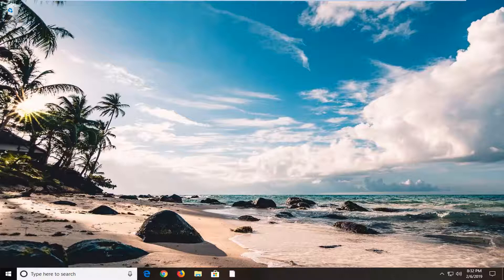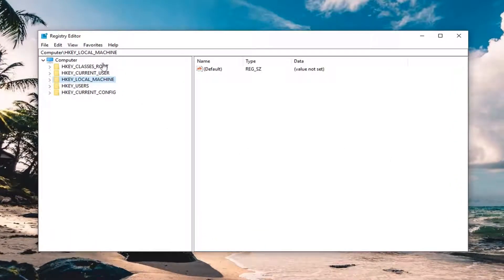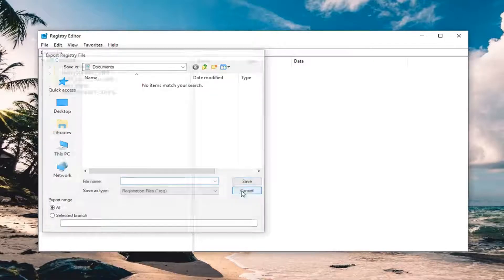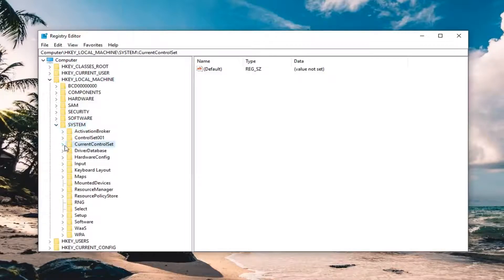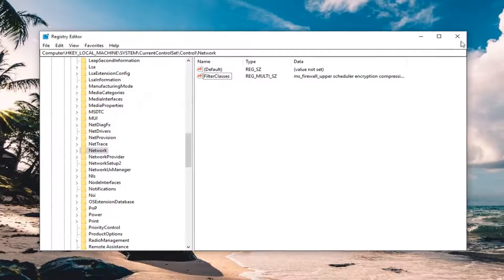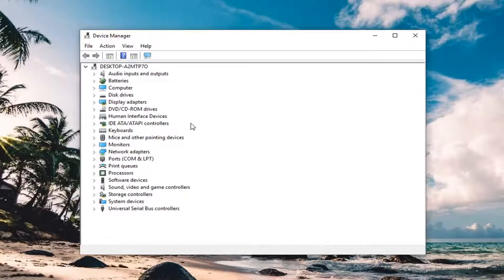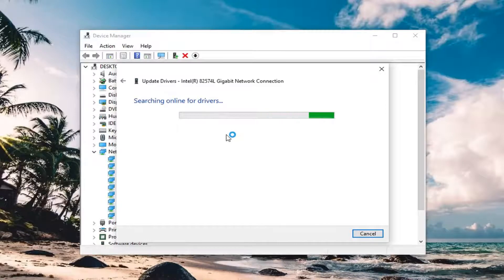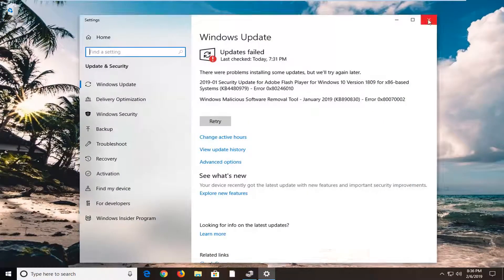Fix Fingerprint Reader Error (Code 31) This Device Is Not Working Properly On Windows 10 & 11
The Code 31 error is one of several Device Manager error codes. It's caused by any number of reasons that prevent Windows from loading the driver for the particular hardware device. Regardless of the root cause, troubleshooting an error Code 31 is pretty straightforward.

Issues addressed in this tutorial:
this device is not working properly because windows cannot load code 31
this device is not working properly because windows cannot load the drivers required for this device
this device is not working properly code 31
this device is not working properly because windows cannot load code 31 windows 7
this device is not working properly code 31 display adapter
this device is not working properly because windows cannot load code 31 display adapter
this device is not working properly code 31 gpu
this device is not working properly because code 31
the device is not working properly because windows code 31
this device is not working properly because windows cannot load the drivers
this device is not working properly code 31 network adapter
this device is not working properly code 31 gpu amd
this device is not present is not working properly code 24
how to fix this device is not working properly
your device is not rooted properly
this device is working properly. usb
this device is working properly windows 7
unknown device is not working properly windows 7